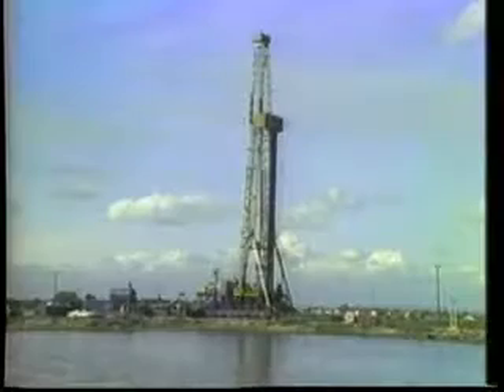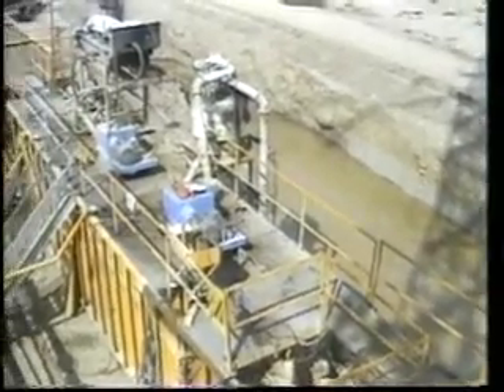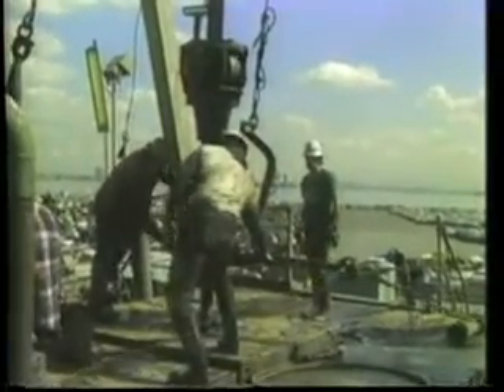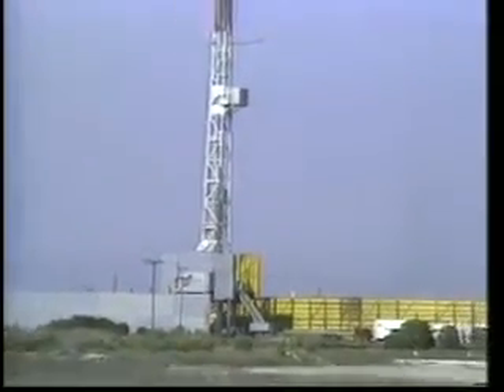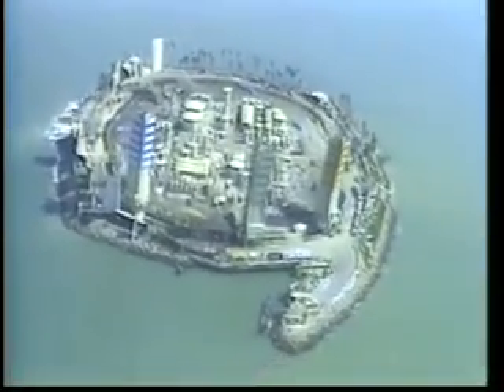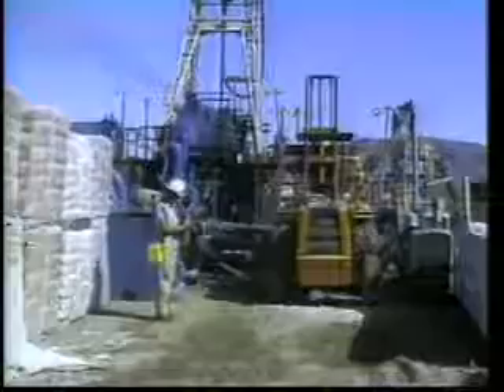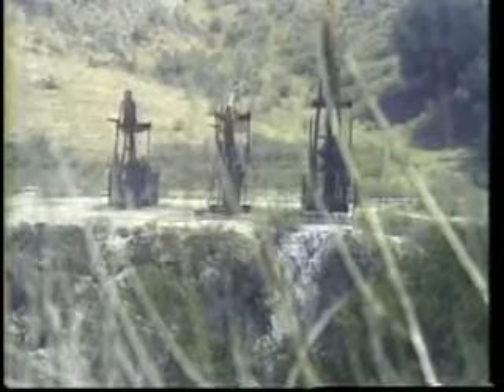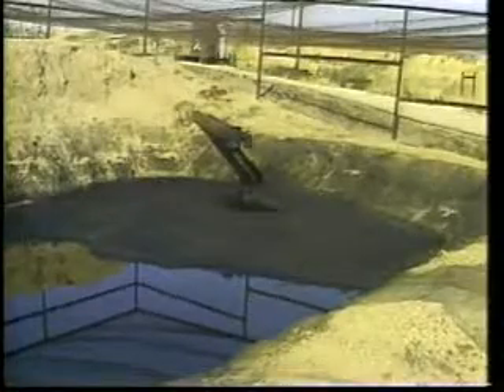Oil and Gas From Start to Finish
This is a great video about the Oil and Gas industry! It describes the creation of oil all the way to production!